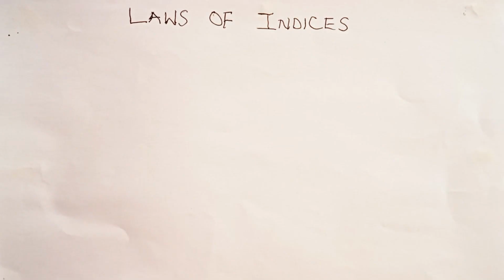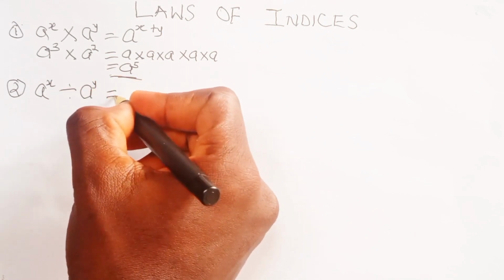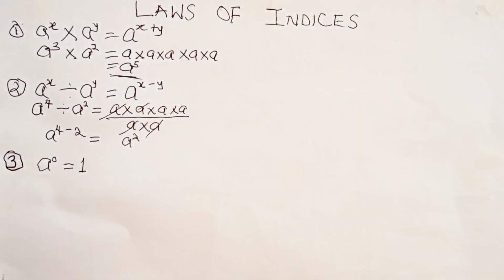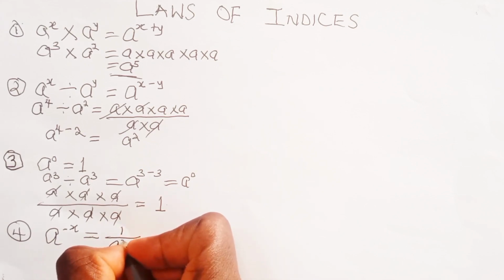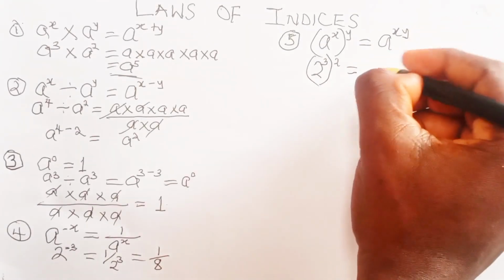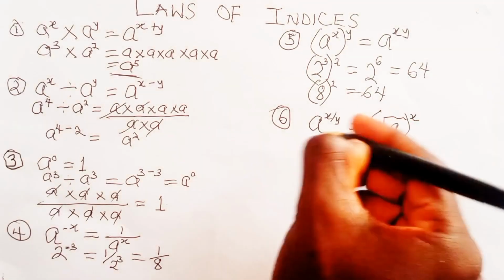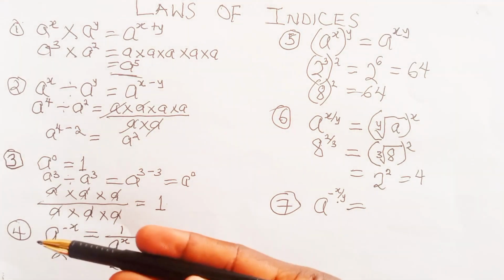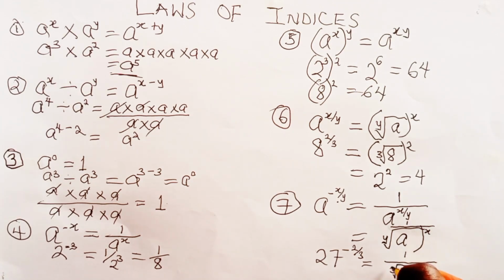Laws of Indices: Master the 7 Basic Laws of Indices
Laws of Indices explained in the simplest terms.